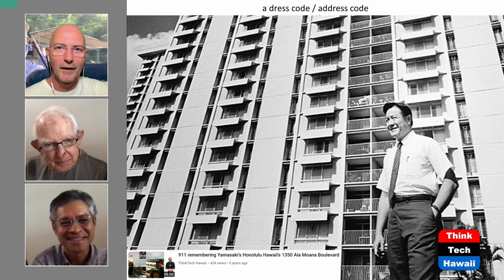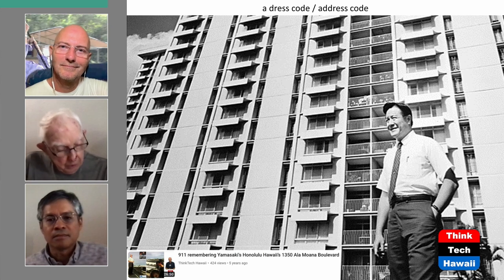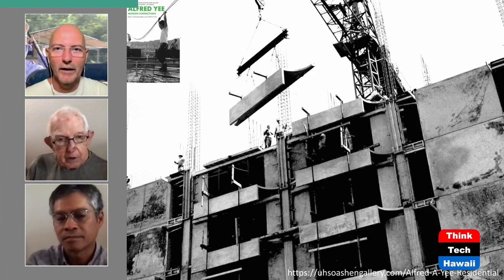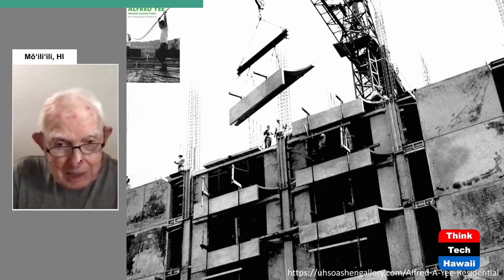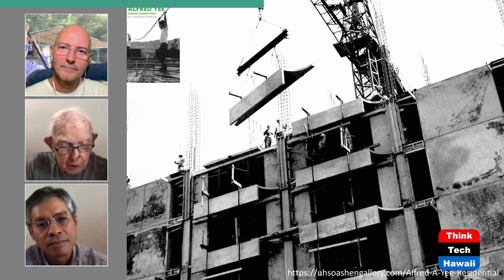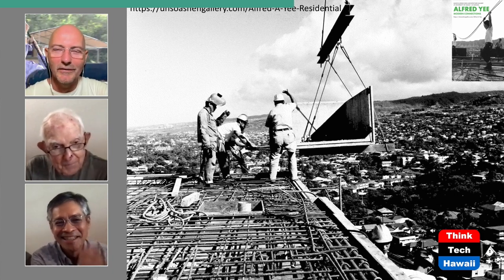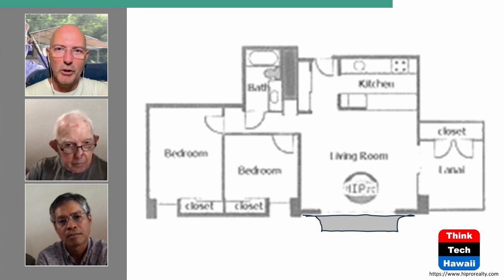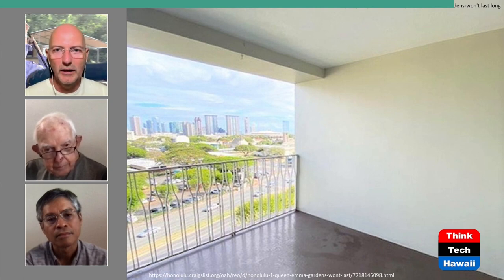Aging Along Agility Gardening Indoors (Humane Architecture)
Let’s Go Mr. Lowe and Co.  The host for this show is Martin Despang.  The guests are Richard Lowe and Bundit Kanisthakhon.

Richard Lowe known from previous human[e] architecture shows--'Future Thoughts on Planning, from Aloha Tower to Waikiki', 'Ward Wonder World', 'Repurposing Praying into Replenishing Places'--and his friend Bundit Kanisthakhon (according to Timoth Schuler’s Flux Magazine’s 'The Odd Couple' article) take us along their most recent experiences in Rich’s golden age phase of being 95 years young with cross references of cosmopolitan comrades. Resulting reflections are shared about how to continue to celebrate life at its best vs preparing for death. This episode is continuing the recent week’s reflecting on Minoru Yamasaki and Alfred Yee’s 1964 Queen Emma Gardens’s ʻaging along agilityʻ this time walking us inside.

ThinkTech Hawaii streams from 10:00 am to 5:00 pm HST on weekdays.  Check us out any time for great content and great community.

ThinkTech Hawaii is a Hawaii Non-Profit Corporation:

President and CEO - Jay Fidell
Executive VP and COO - Carol Mon Lee
Production Manager - Hayley Ikeda
Administration Manager - Maria Sabio
Station Manager - Michael Pangilinan
Broadband Provider - Servpac Inc.

Underwriters:
Atherton Family Foundation
Carol Mon Lee
Center for Microbial Oceanography Research and Education
Michael Sklarz
The Cooke Foundation
Hawaii Energy
Hawaii Energy Policy Forum
Hawaiian Electric
Galen Ho of Immersive Worlds
Kamehameha Schools
Roberts S. Toyofuku and Pacific Law Institute
Sharon Y. Moriwaki
Shidler Family Foundation
Sidney Stern Memorial Trust
Volo Foundation
Yuriko J. Sugimura

The information in this video is not to be relied upon as legal, medical, accounting or other professional advice. For legal, medical, accounting or any other advice, please consult with your own professionals.

The views and opinions expressed by the hosts and guests in this video are their own and do not necessarily represent the views and opinions of ThinkTech, its management or staff or other organizations with which our hosts and guests are associated.